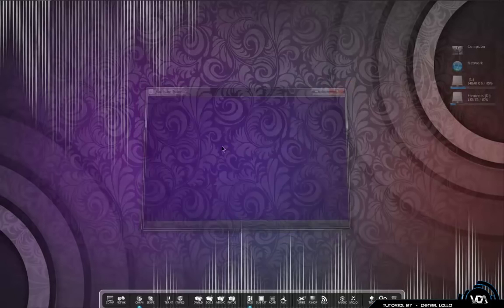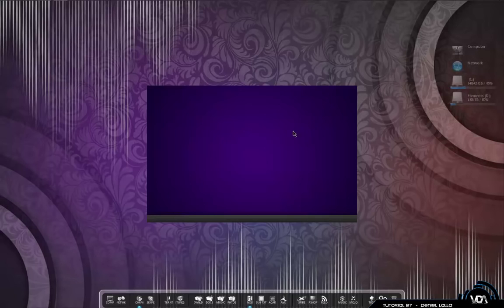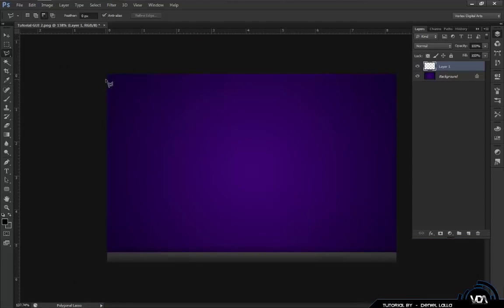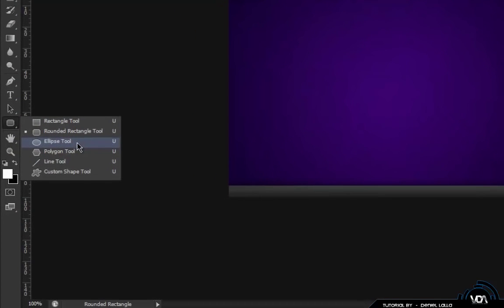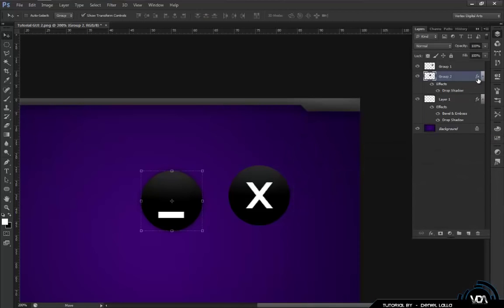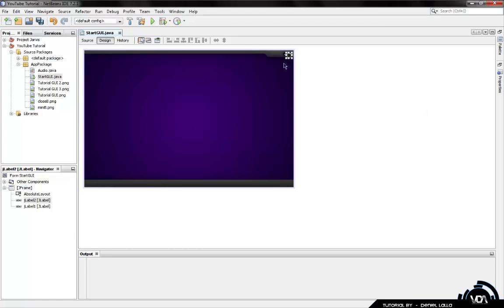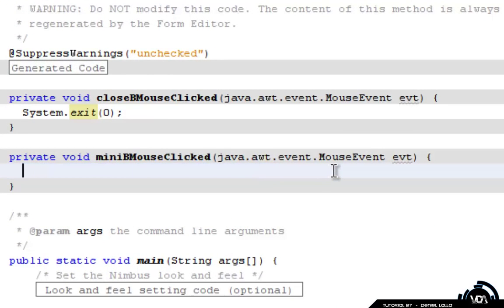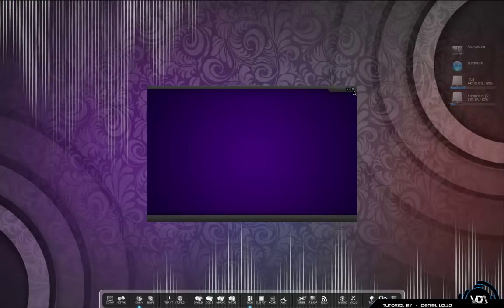Netbeans Custom JFrame Part 1 HD